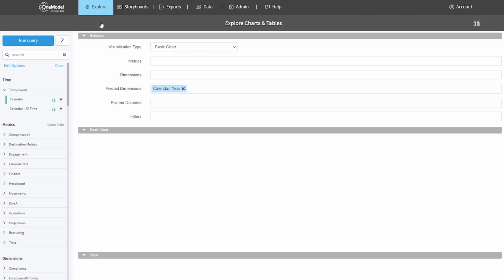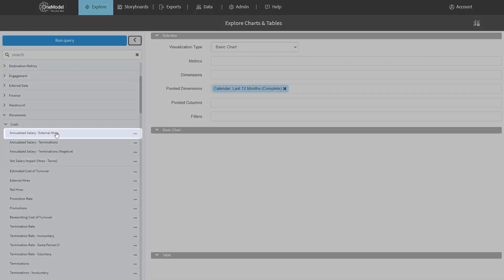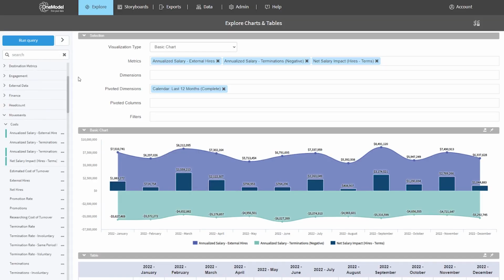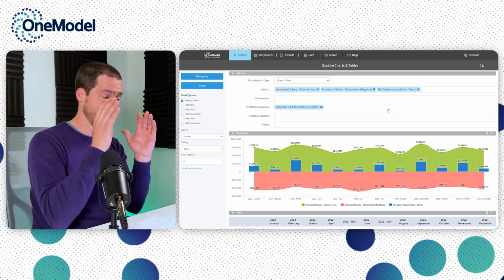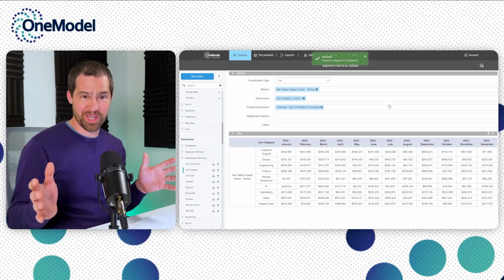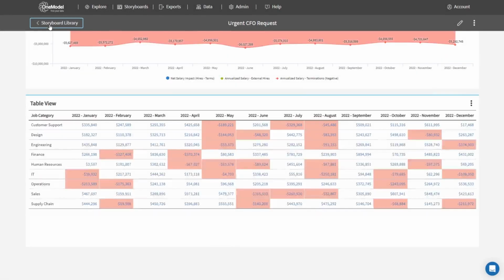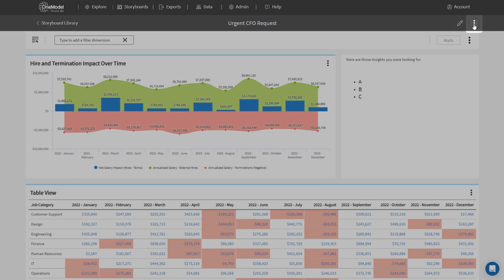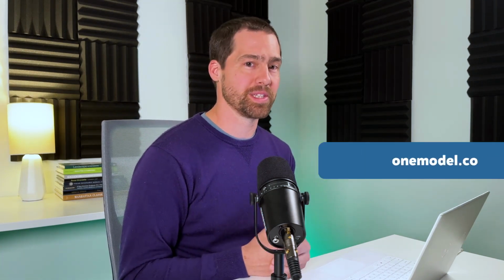HR Emergency Request - Net Cost Impact of New Hires and Terminations